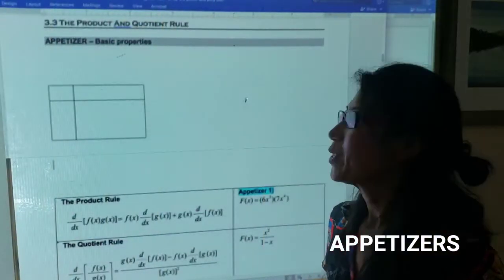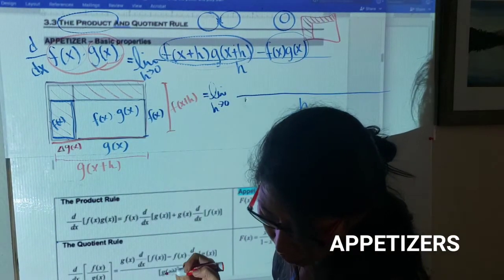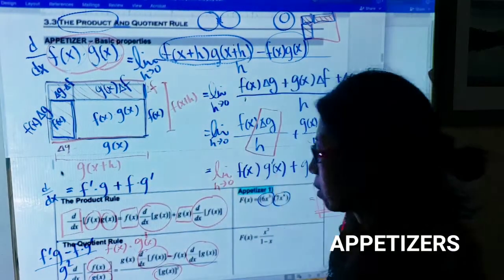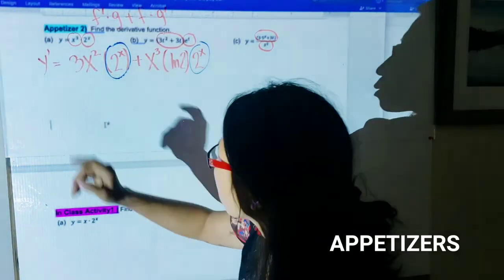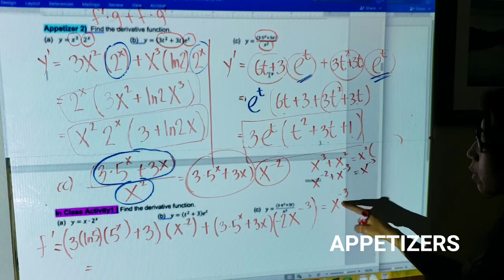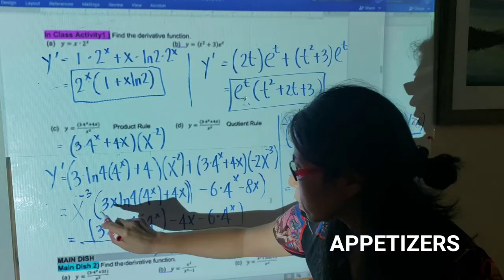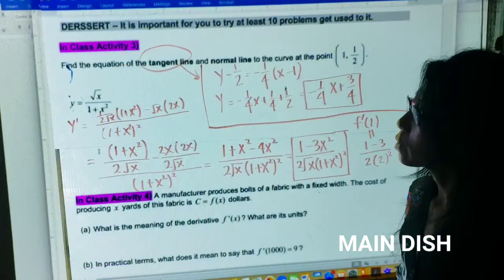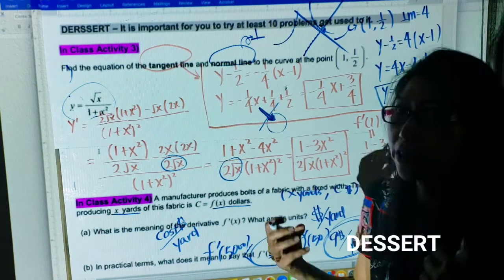Math 251- 3.3